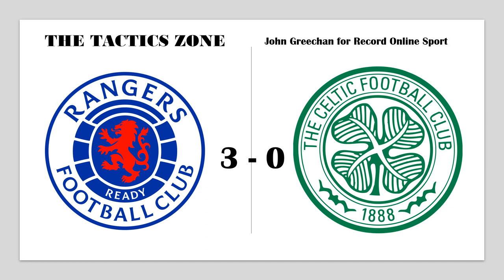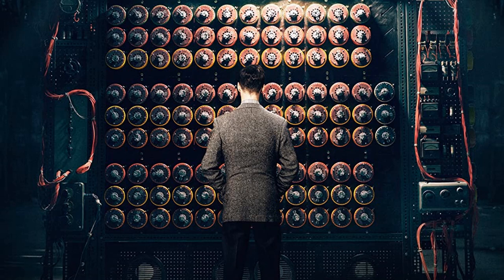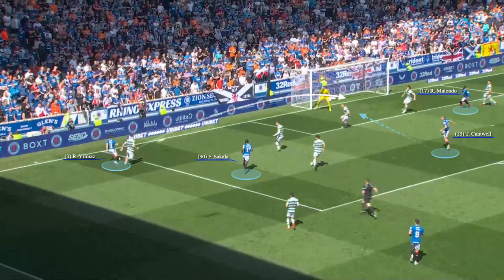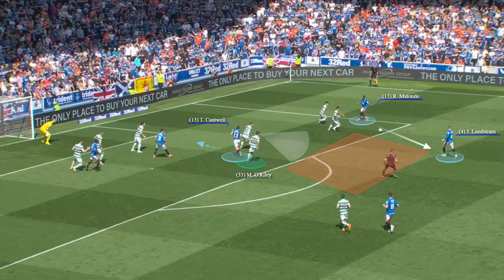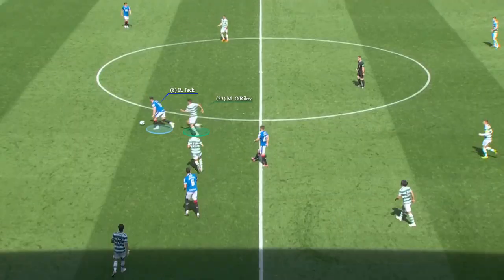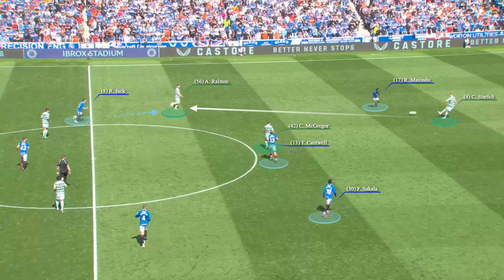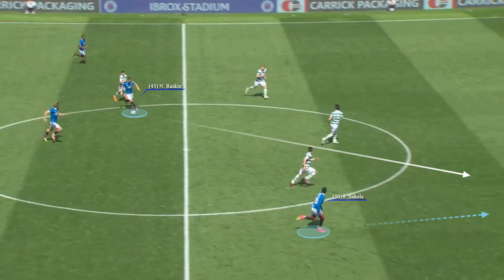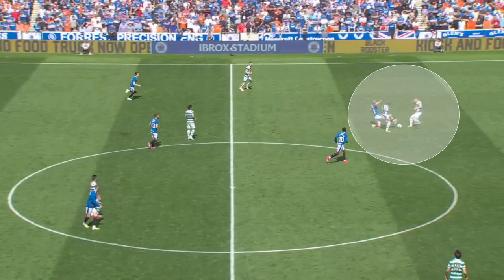Michael Beale cracks the Celtic code - Tactical analysis of the Rangers v Celtic Premiership clash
Every assertion, claim and counterclaim made in the wake of Rangers’ 3-0 win over Celtic should really be accompanied by Professor John Curtice warning, in that soothing manner of his, against the dangers of reading a national swing into one single result.

Even accounting for all the caveats and qualifications required when discussing a “meaningless” contest at the dog end of season 2022-23, however, there is context to be found in the content of Michael Beale’s first managerial victory in this fixture.

Without saying the Ibrox gaffer deserves to be put alongside the boffins of Bletchley Park, is it possible that he’s close to cracking the Celtic code? Judging by the way his team anticipated almost every opposition move in this game, you do wonder if Beale has a spare Enigma machine safely tucked away in a back office at Auchenhowie.

Check out John Greechan's tactical analysis in the video above.

You can get all the latest news, sport, showbiz and comment at DailyRecord.co.uk